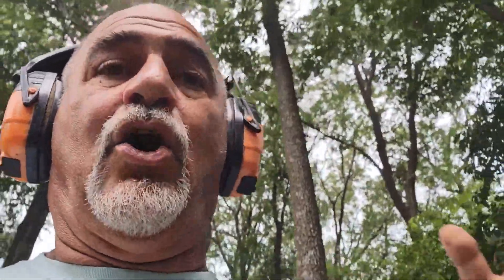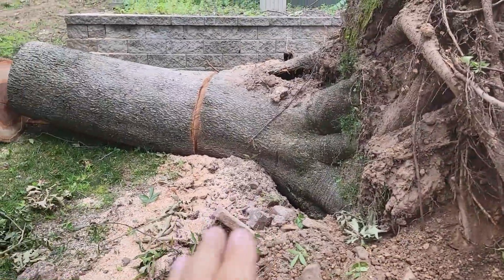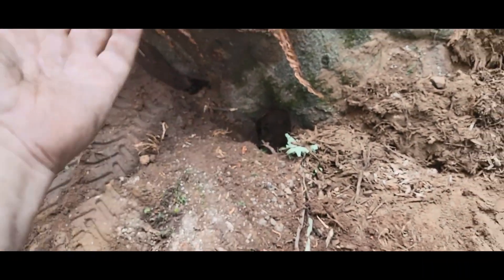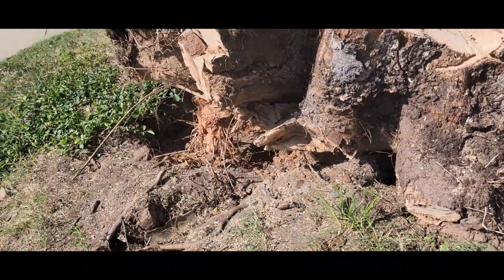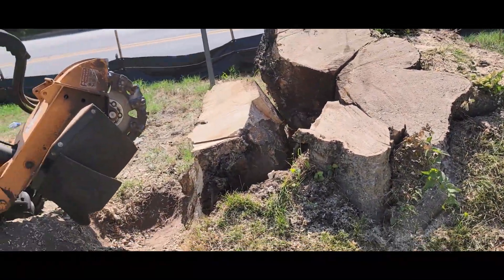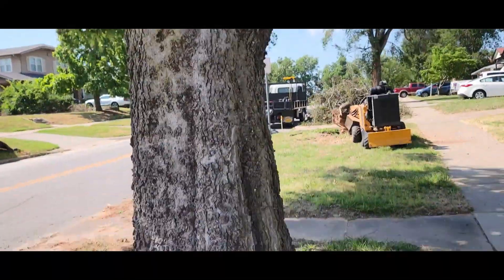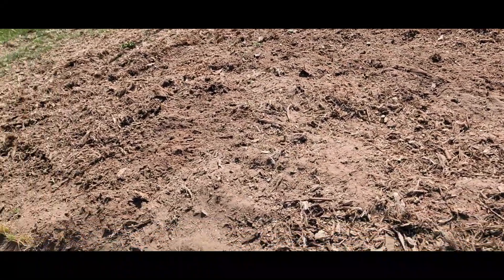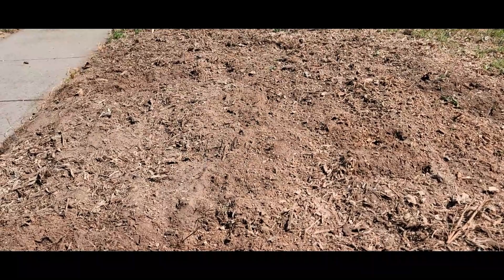Storm damaged trees deathtrap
Dangers working around storm damaged trees and hints on why some tree fail
Mailing address
Mustang Rebuilder
P.O.Box  694